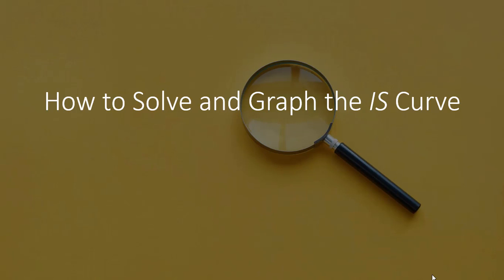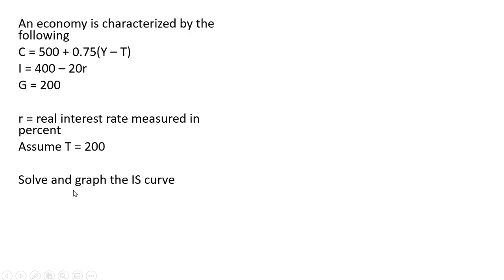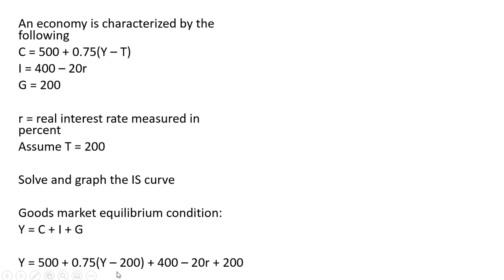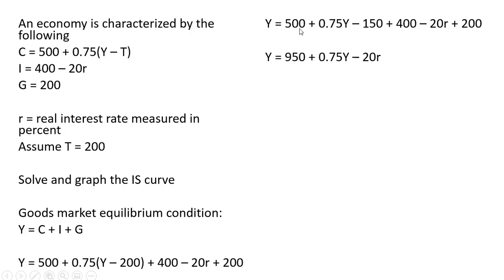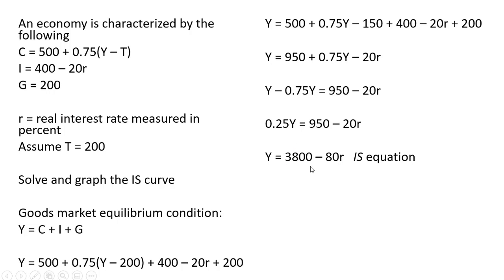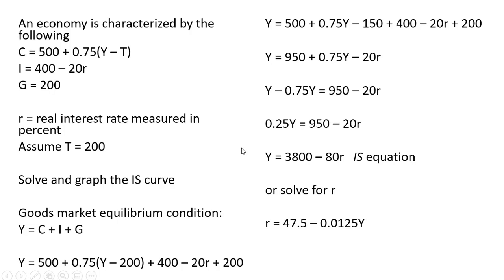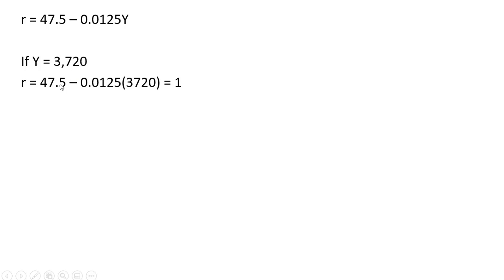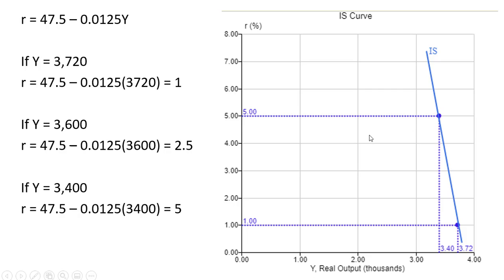How to Solve and Graph IS Curve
This video gives an example on how to solve and graph an IS equation and curve.